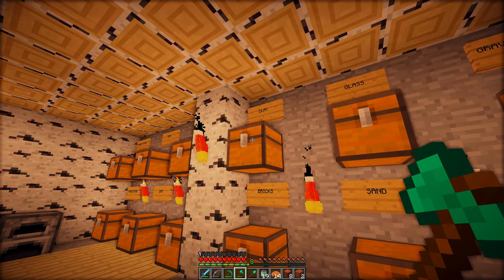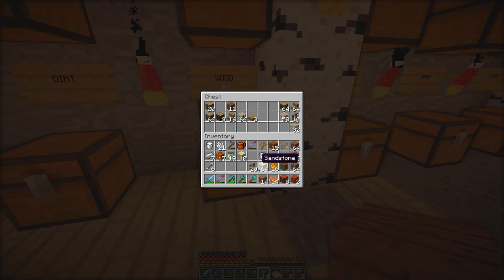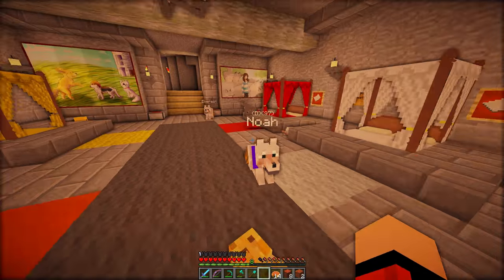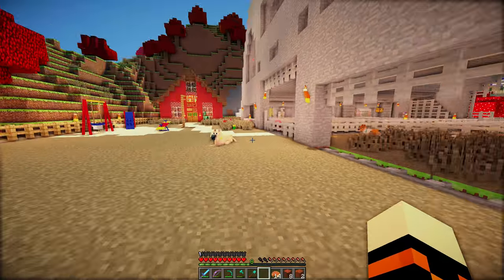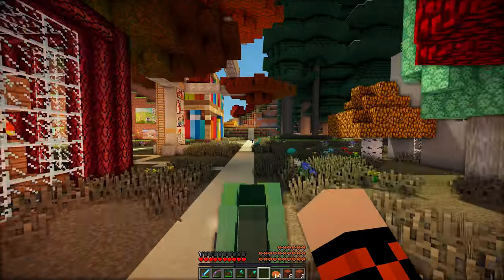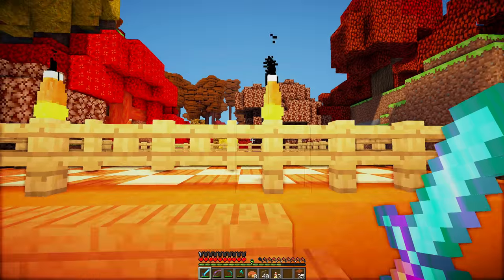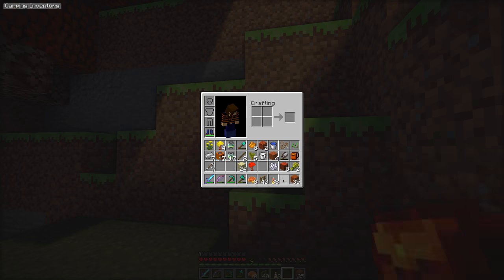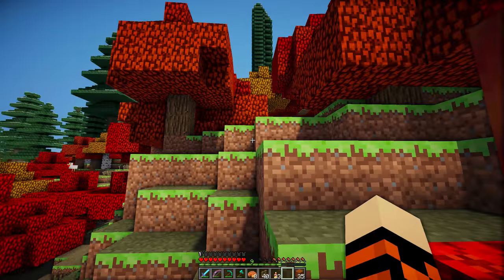Dog Do-Si-Do | Dogcraft (Ep.257)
Well this is strange...

Dogcraft Mods: Copious Dogs, Doggy Talents, Extra Biomes XL, Decocraft, Mark's Cat Textures, Baby Animals, Squickens, Rudoplays Shaders, The Camping Mod